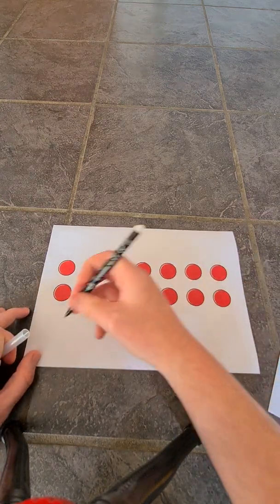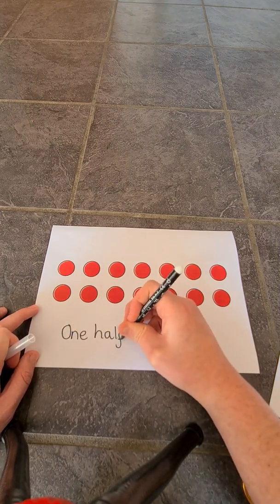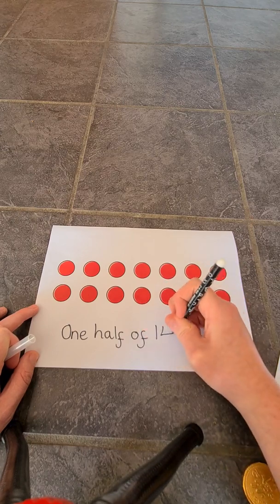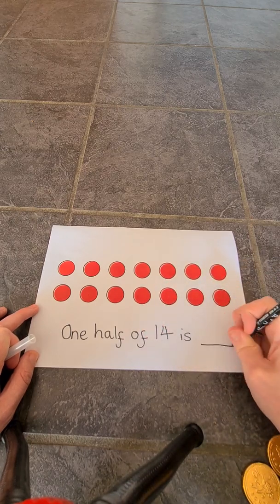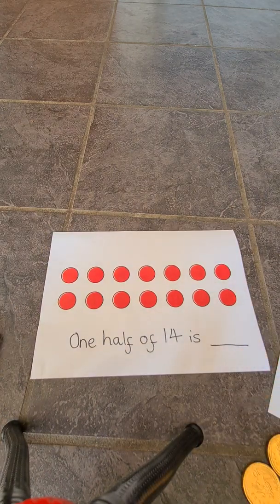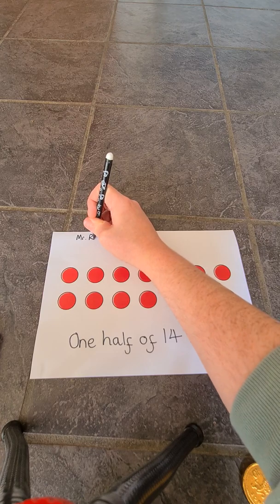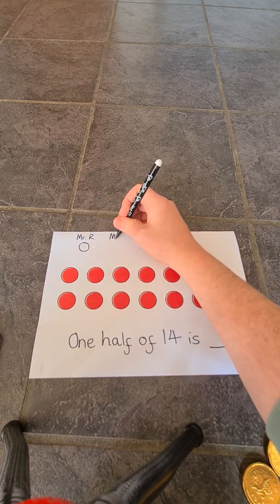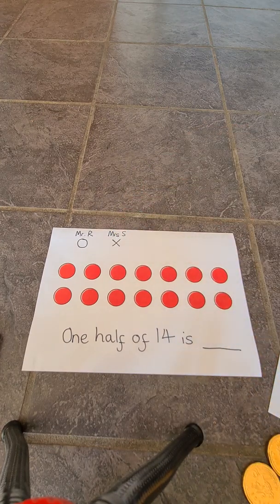Maths Home Learning - Finding a Half - Tuesday 12th May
Mr Richards guides you through how to find half of a quantity.